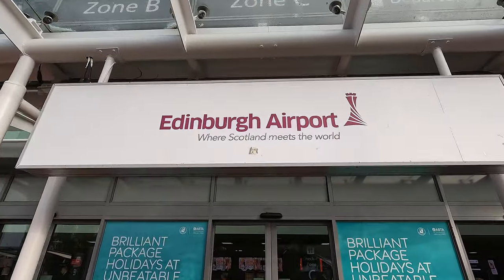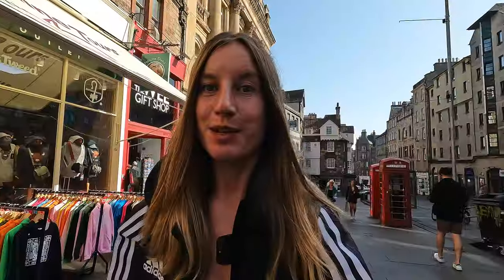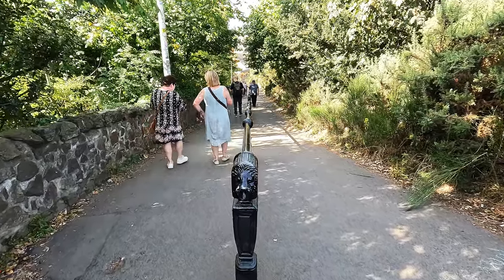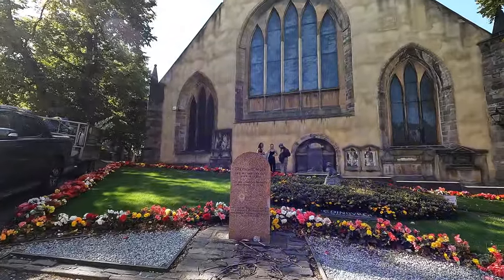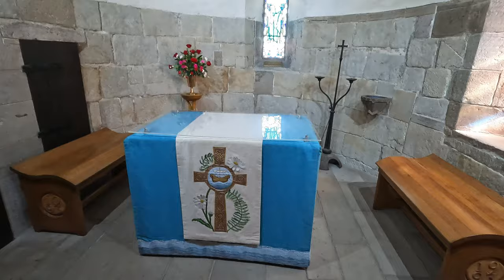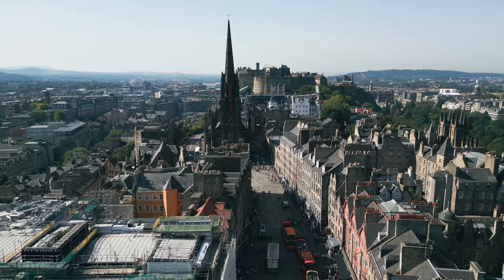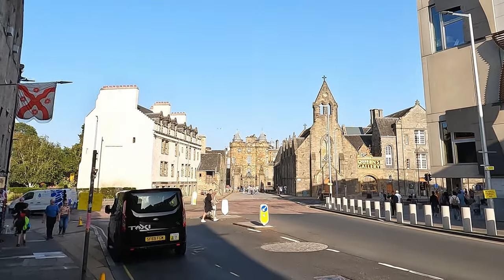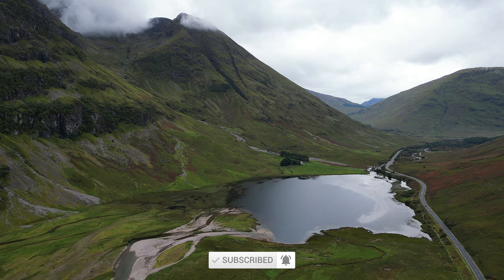Edinburgh Travel Guide: This is the BEST City of Europe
They say Edinburgh is the most beautiful city od Scotland. But is it really? For me Edinburgh is even one of the best cities of Europe! But see for yourself in my Edinburgh Travel Guide!

I only had 24 hours in Edinburgh. It is enough time to see the most symbolic places of the Edinburgh such as the Edinburgh Castle. That is because most touristic places are in the old town of Edinburgh. Nevertheless there are a few things you should know, especially if your time in Edinburgh is limited!

I will tell you everything you need to know to plan your trip to Edinburgh in this video.

Thinking about starting your own YouTube Channel?

Well, it's not a coffee date but a way to support my journey ❤️

My gear:

DJI Mini 3 Serie ND Filter

GoPro Hero 10 Media Mod for Creators
GoPro Hero 10 Light Mod

SYNCO external Microphone